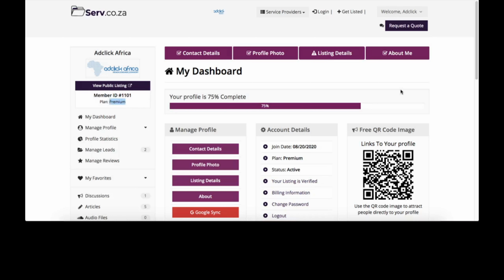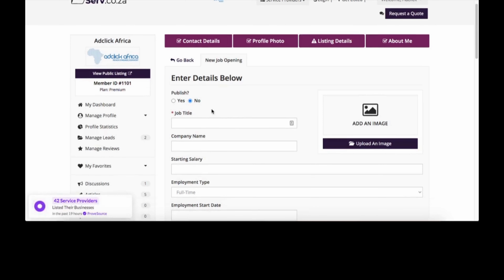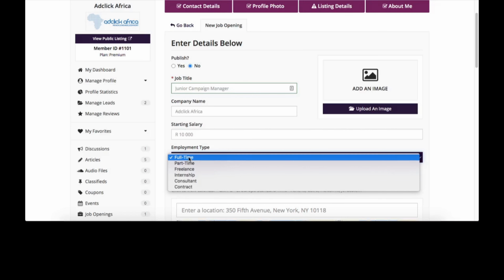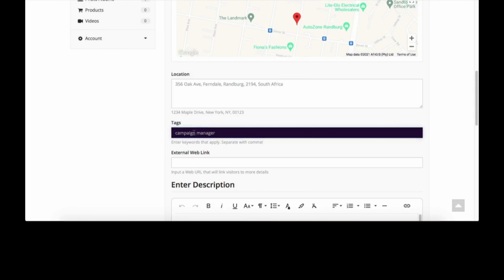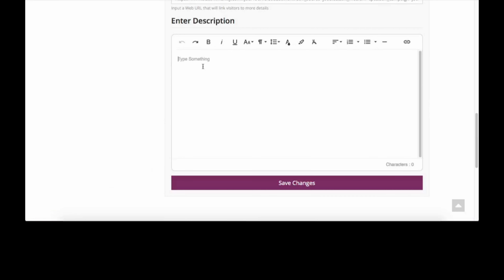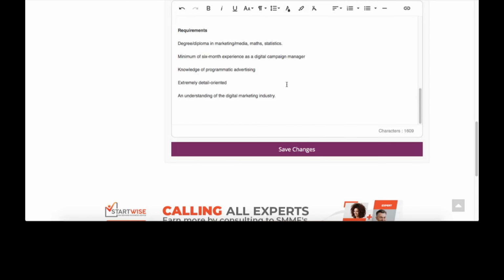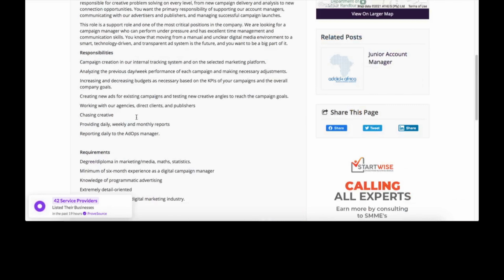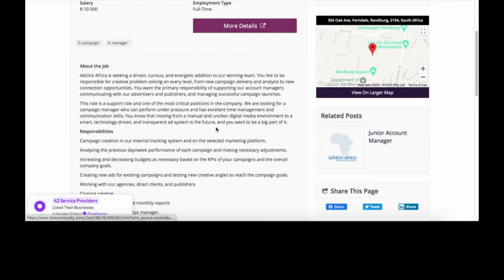How To Create A Job Opening | Serv B2b Marketplace Tutorial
On this video i show guidelines step by step on how to create a job opening

This video is all about how to create a job opening   but also try to cover the following subject:
-creating job openings
-how to create job openings
-service providers job openings
If you were trying to find more info about creating job openings or how to create job openings did this video assistance?